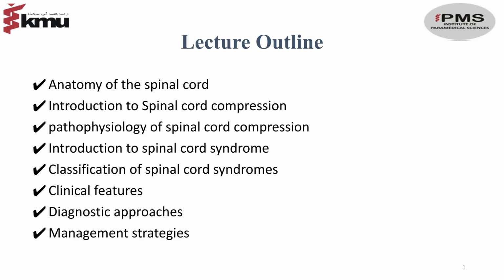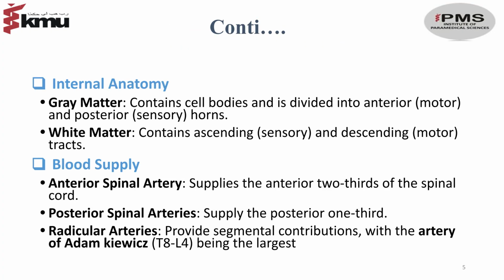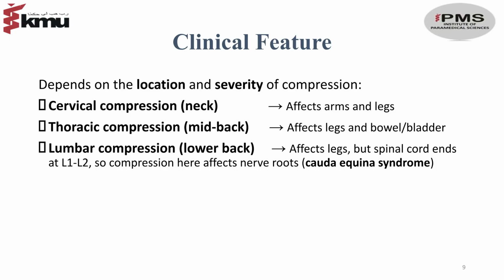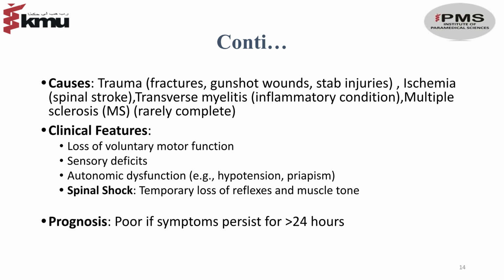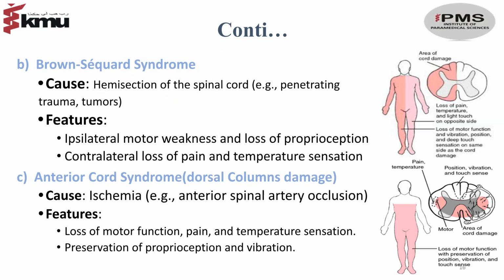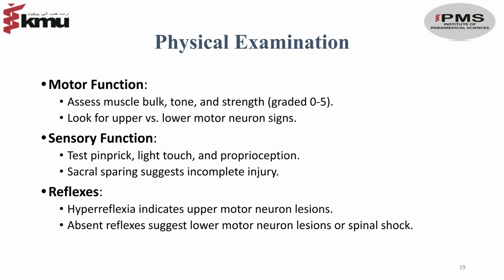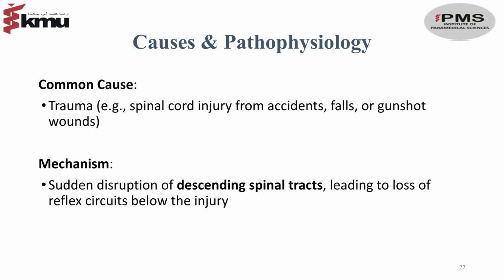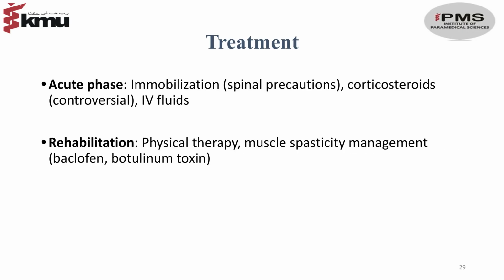Lecture 13 14 Spinal cord compression pptx